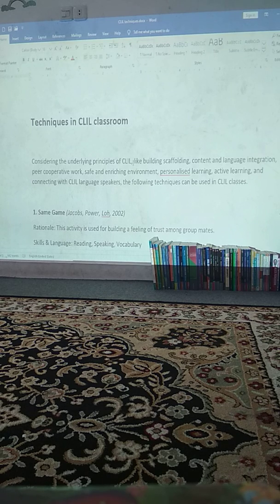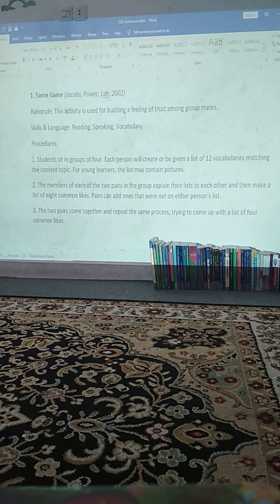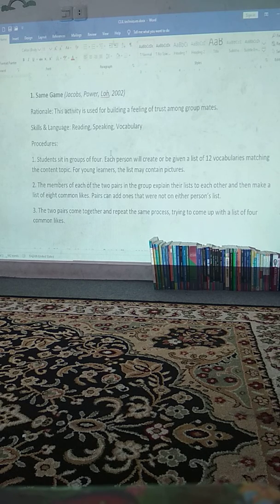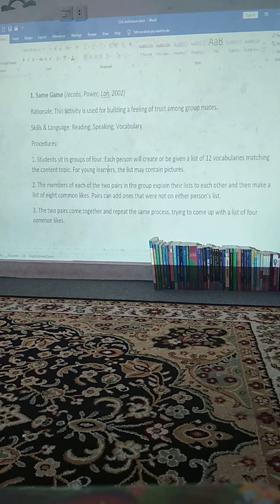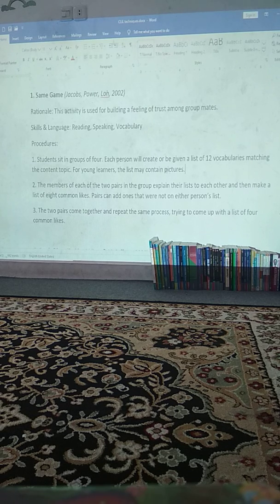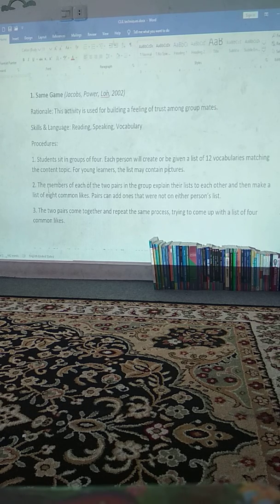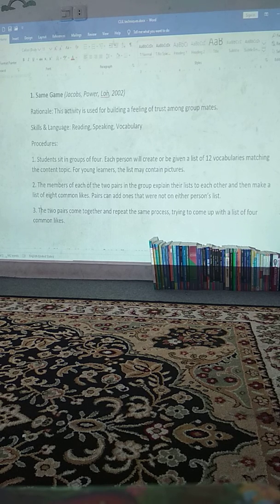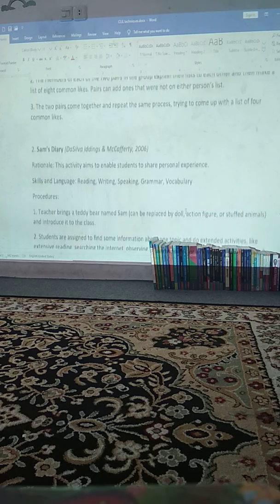CLIL TECHNIQUE 1